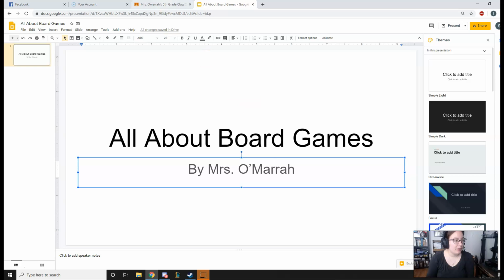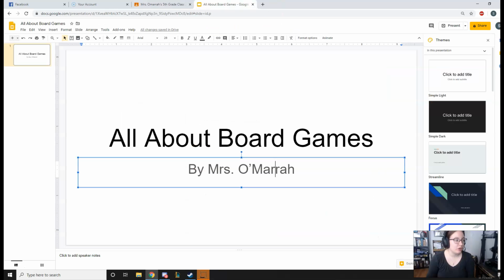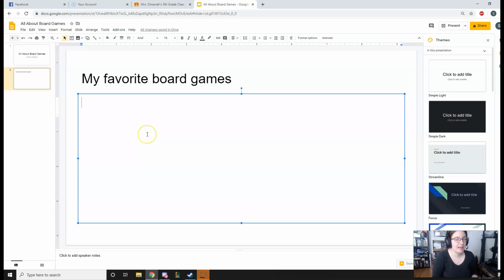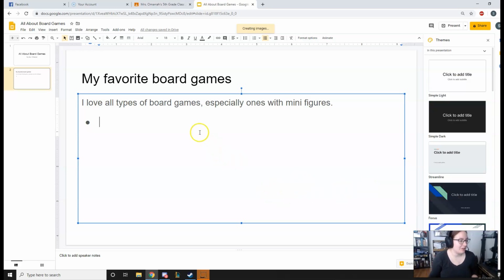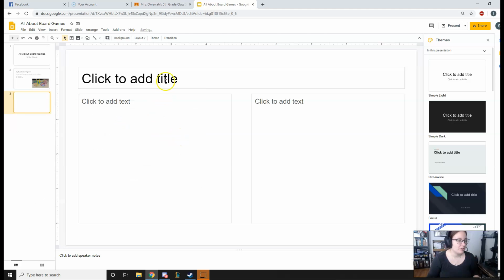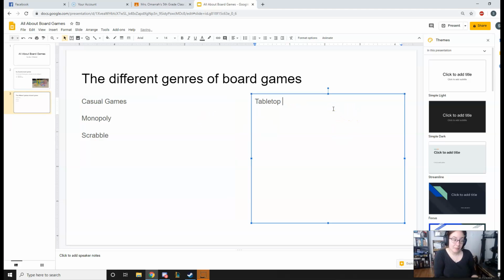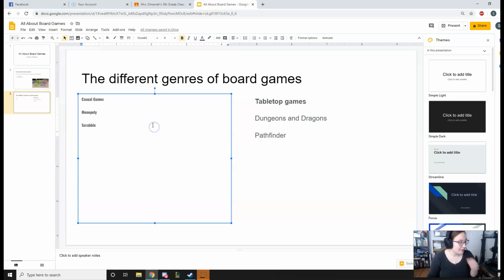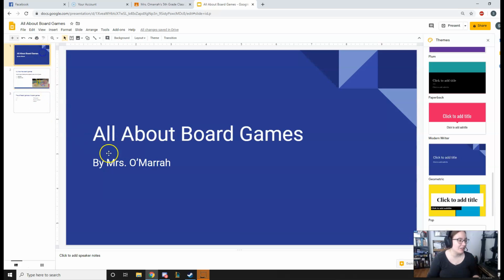Digital Lessons Day 1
Here is a digital lesson idea for our first day of not being in class! Remember, all digital lesson ideas are not mandatory. :) Have fun!